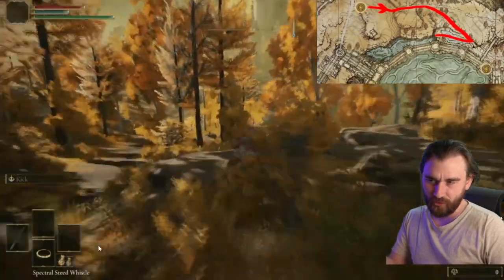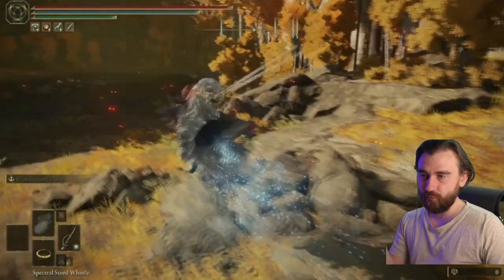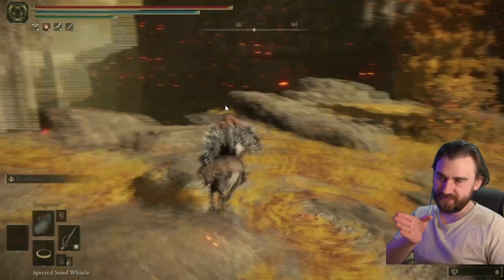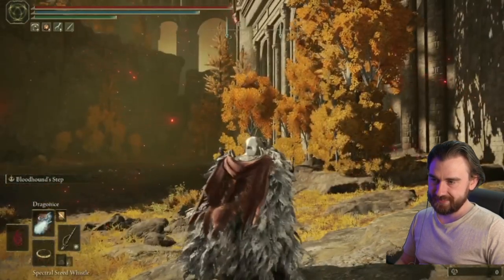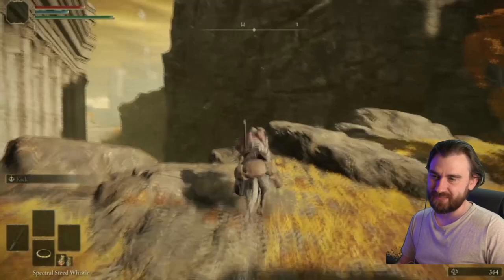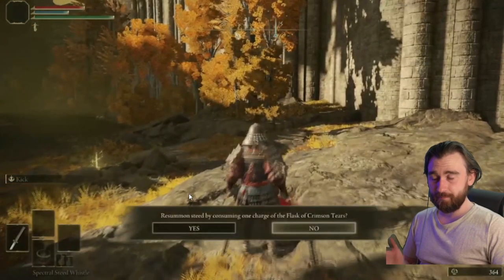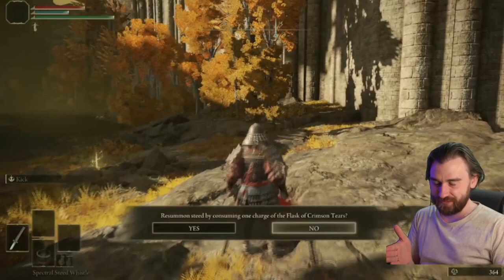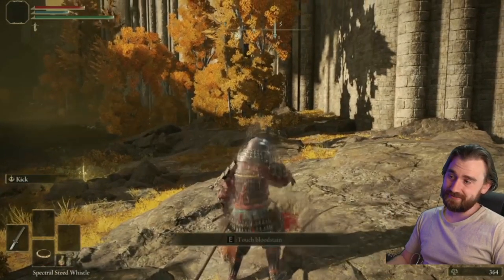HOW TO FLY GLITCH WITHOUT EXITING THE GAME! No difficult inputs needed! NEW METHOD! Elden Ring